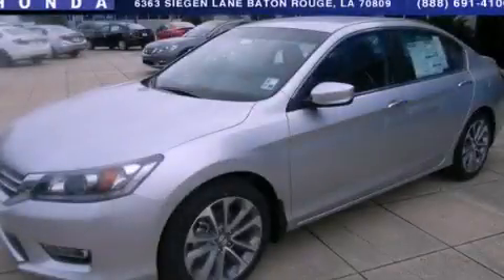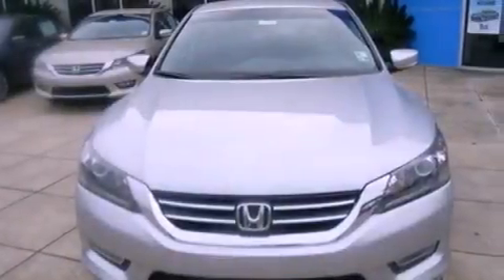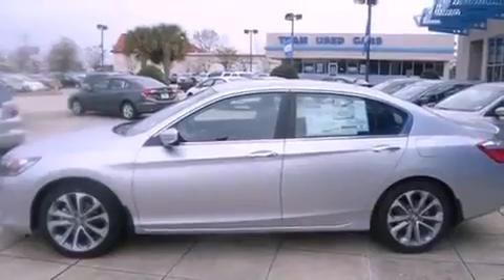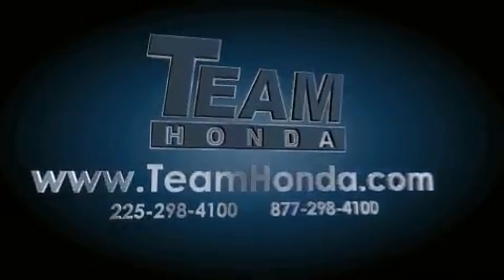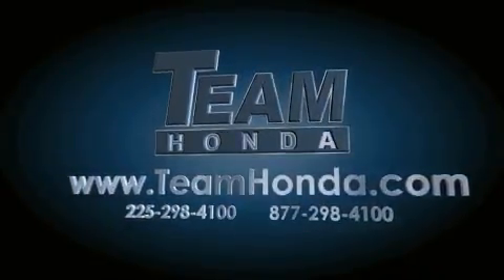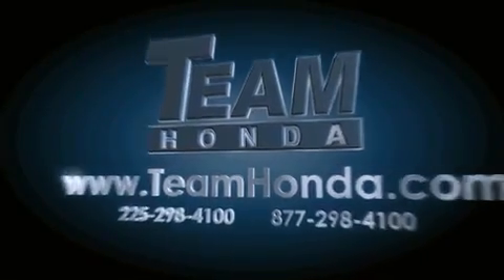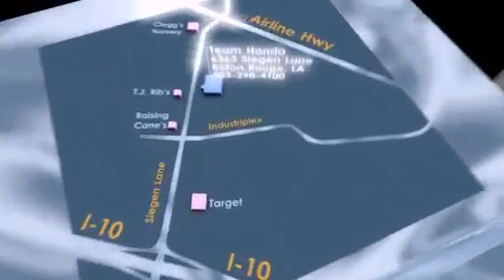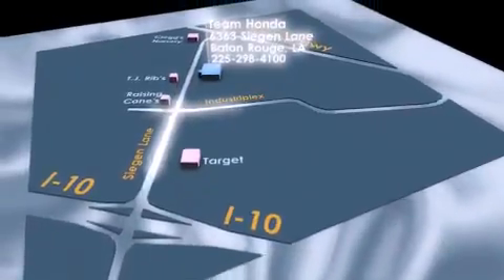2013 Honda Accord Lafayette LA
Year : 2013
 Make : Honda
 Model : Accord
 Engine : 2.4L 4 cyls
 Trans . : Automatic
 Exterior : Alabaster Silver Metallic
 Miles : 2
 Interior : Black
 Stock : 137725